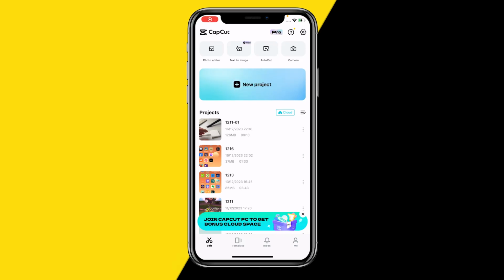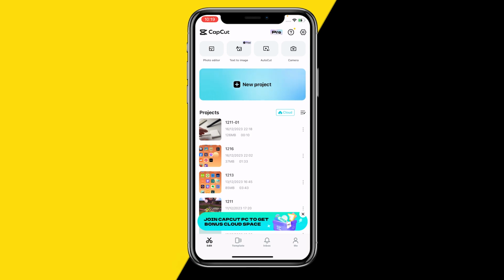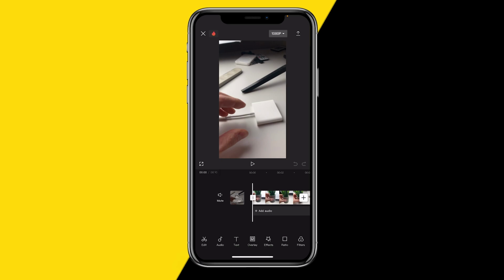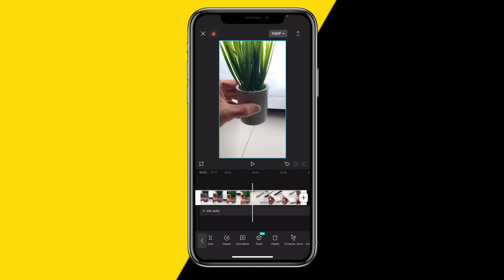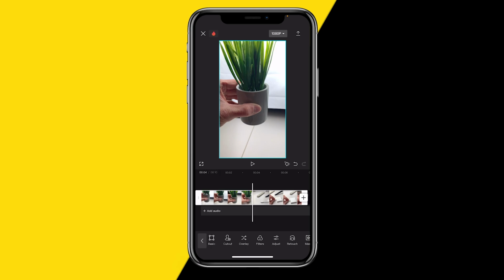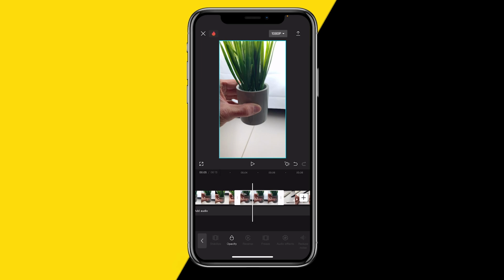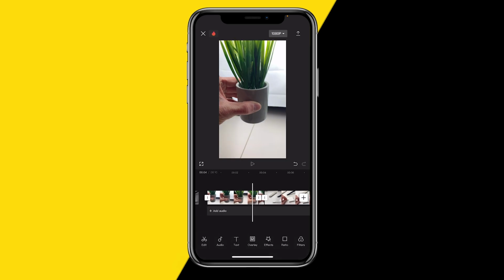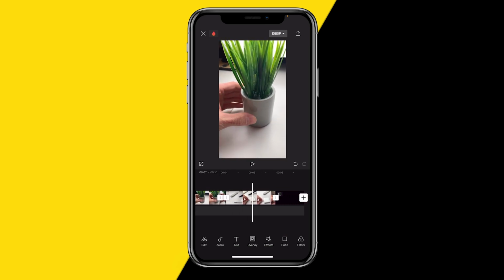How To Freeze Part Of A Clip On CapCut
How To Freeze Part Of A Clip On CapCut - Full Tutorial

👉 In this video we are going to show you how you can freeze a part of a clip on CapCut.